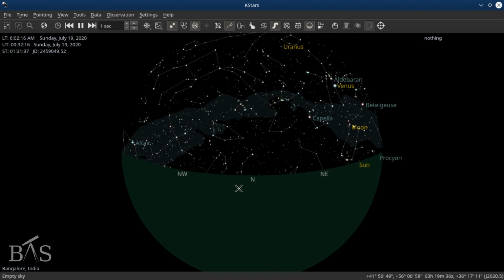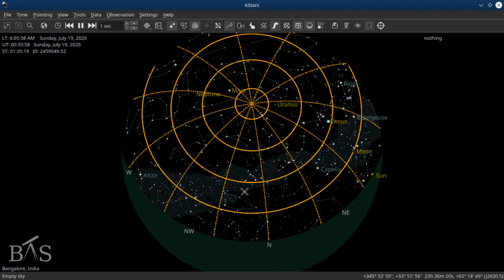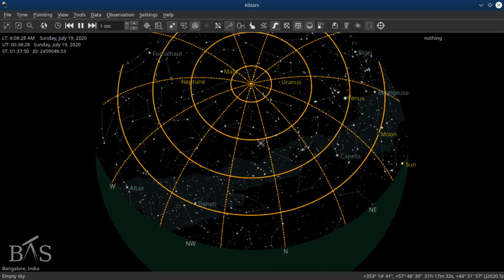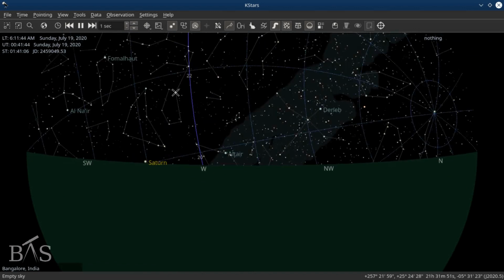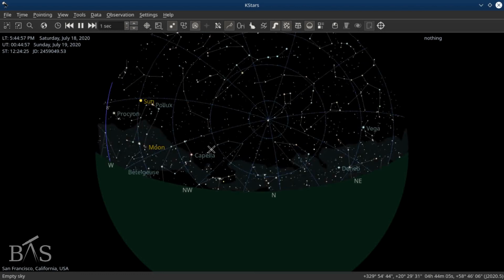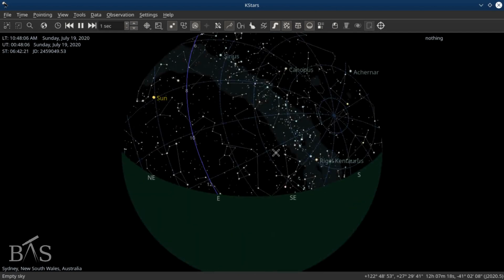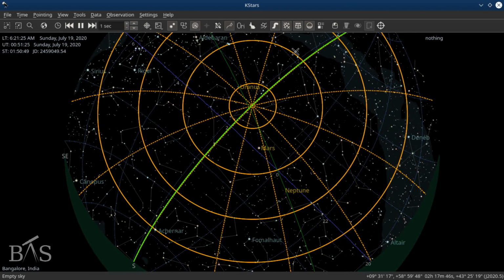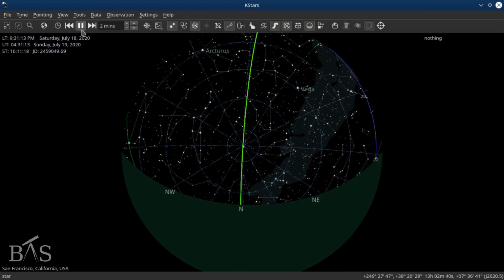Spherical Astronomy Supplementary 1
The First Supplementary Video for Spherical Astronomy series by Dr Akarsh, covers the concepts (such as horizon, equator, ecliptic, meridian, the horizontal and equatorial coordinate grids). It ends with a simulation of how the celestial sphere rotates.